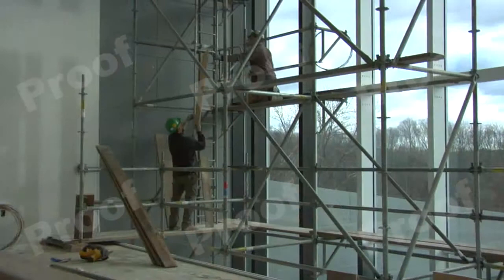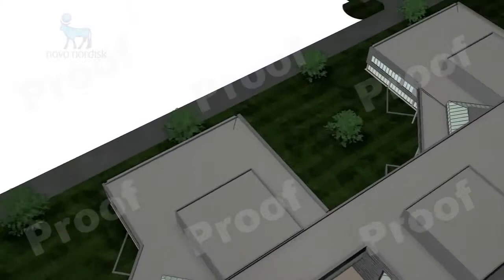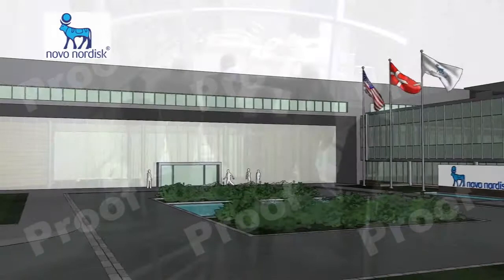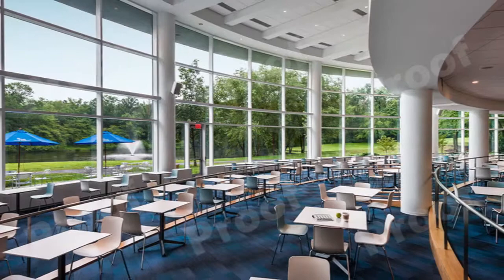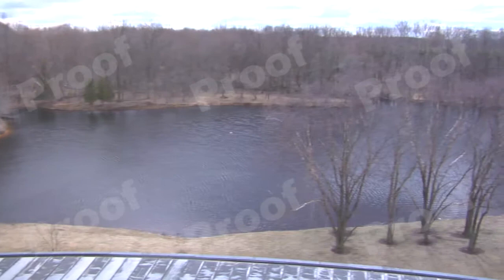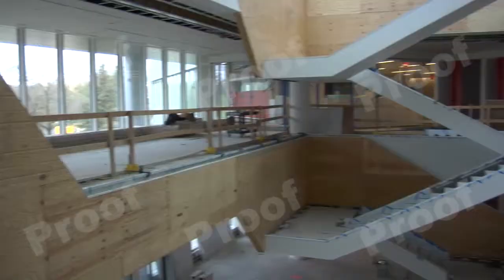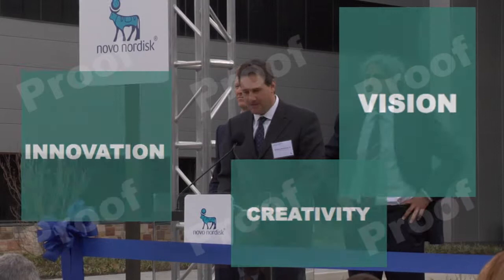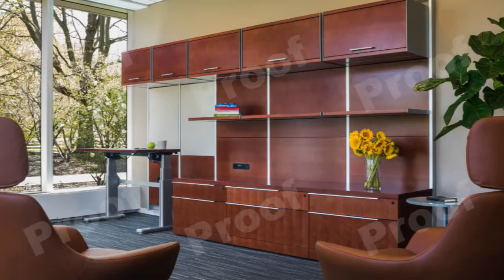IvyGM2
Compilation for Ivy Realty